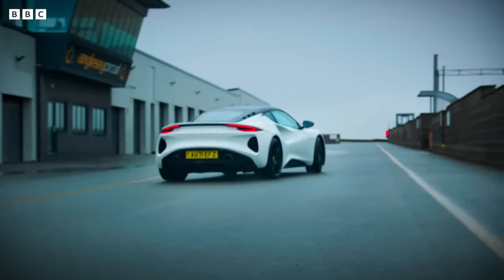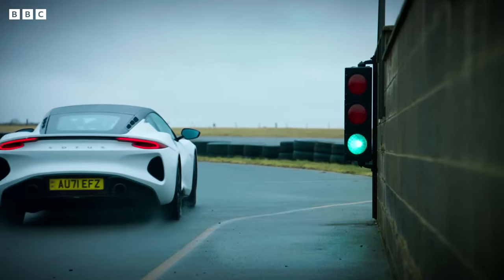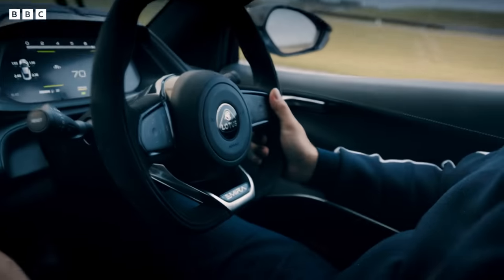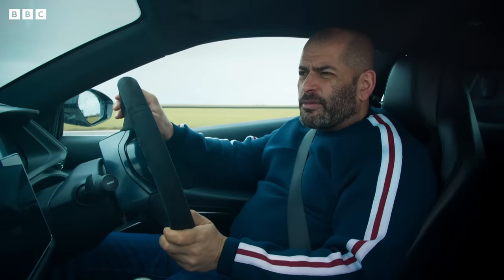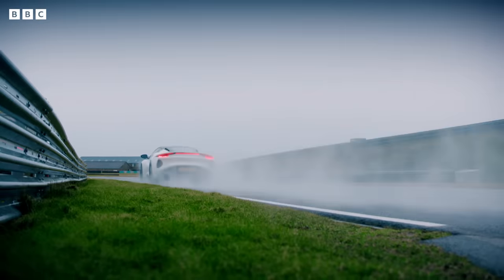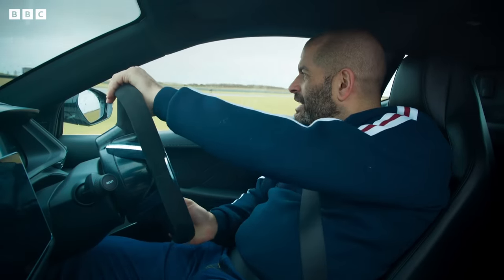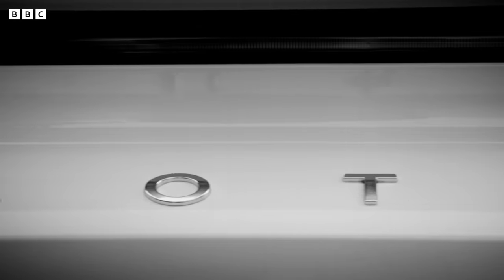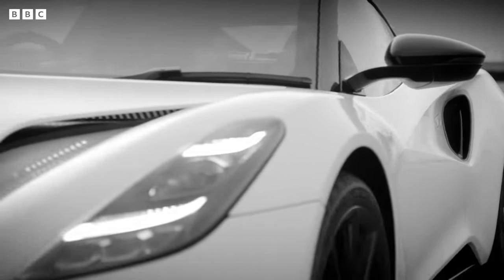Chris Harris Drives The 400bhp Lotus Emira | Top Gear Series 32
This is the Lotus Emira, find out what Chris Harris thought of it on last Sunday's episode of Top Gear.